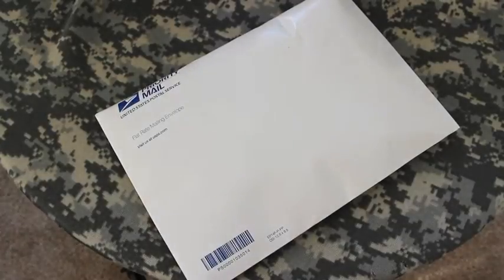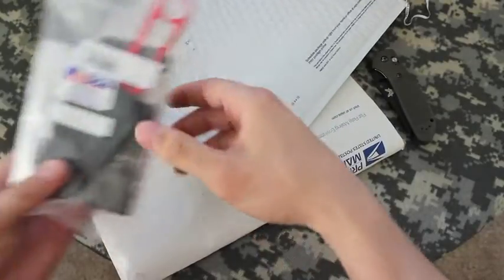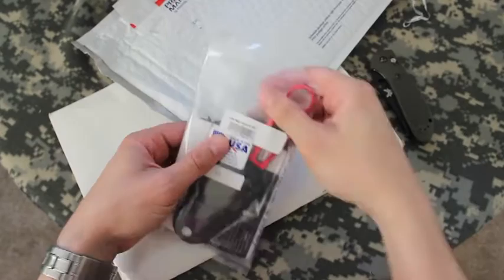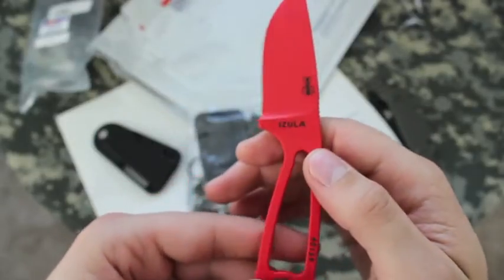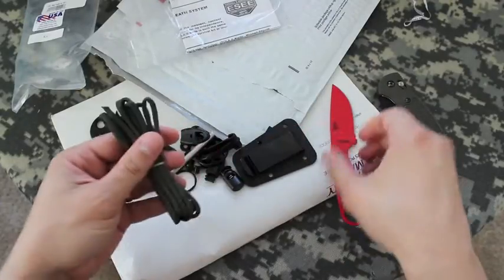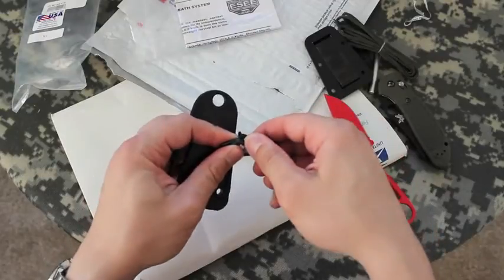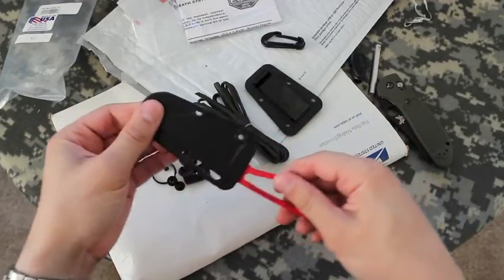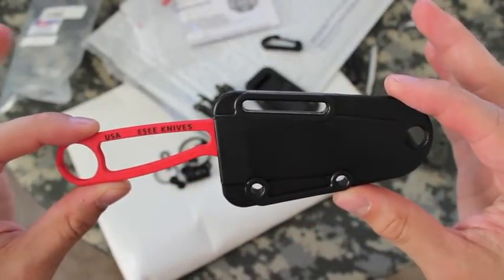Unboxing! IZULA FIRE ANT RED neck knife! Bushcraft knife meets survival kit!!!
Specifications:
Overall Length: 6.25"
Blade Length (end of handle to tip): 2.88"
Cutting Edge: 2.625"
Thickness: .156"
Steel: 1095 Carbon
Weight: 2 ounces without sheath
Finish: Textured Fire Red Izula Powder Coat
Blade Width: 1.0"
Grind: Flat
Sheathing: Injection Molded, Black
Pommel: Hole to accommodate carabiner
Spine: Thumb grippers, .5" long
Each knife engraved with name, logo and unique serial number

Complete Izula kit includes: Ambidextrous Sheath, Sheath Clip, Paracord (for cord wrapping handle or use as a lanyard), cord lock, Snap (for snapping system on to outdoor gear), Split Ring, Fire Flint, Whistle, and Instruction Sheet.